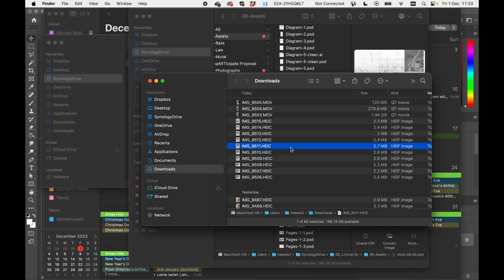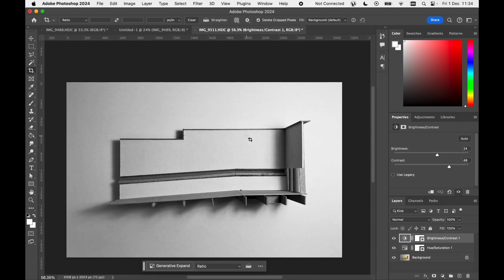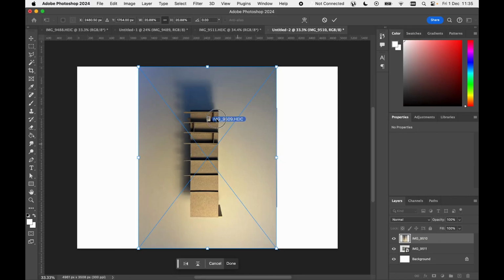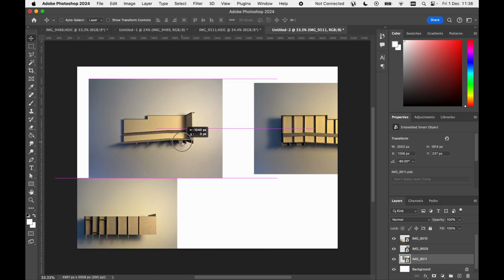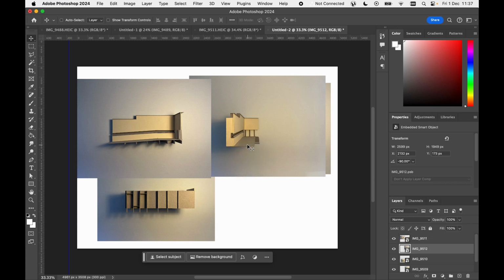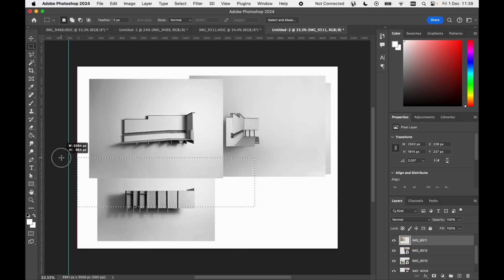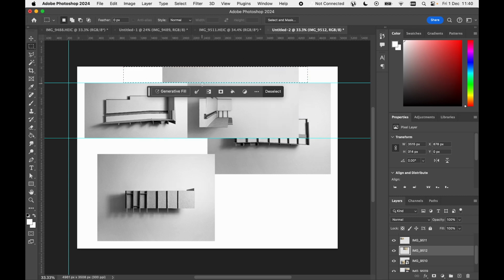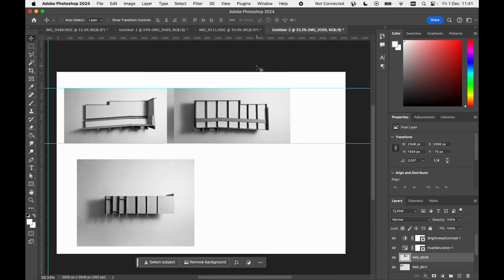Architectural Model making techniques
A tutorial on model making techniques, photographing models, and Photoshopping photographs.
Sourced from the Free Music Archive